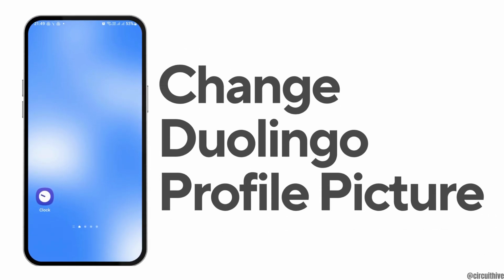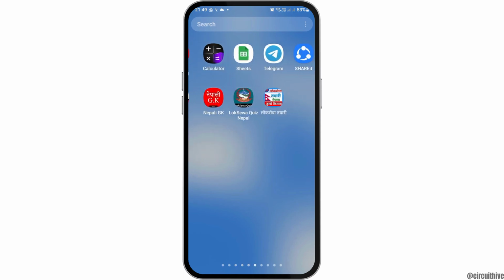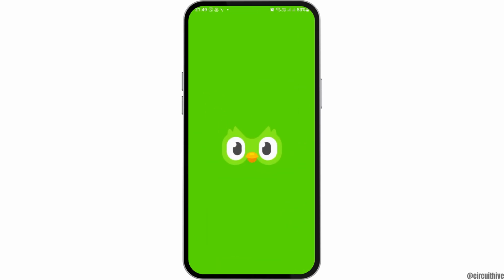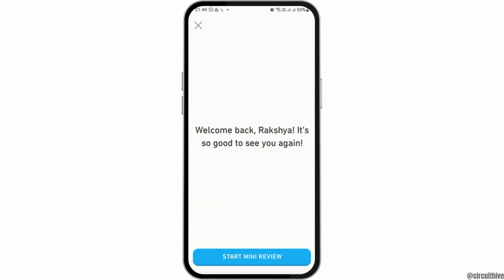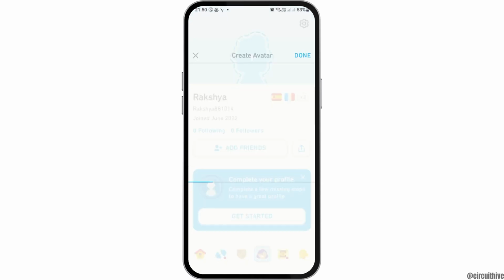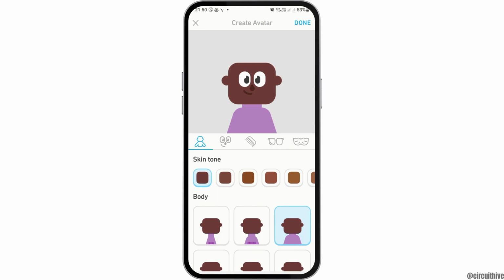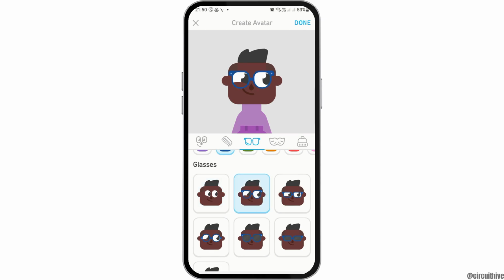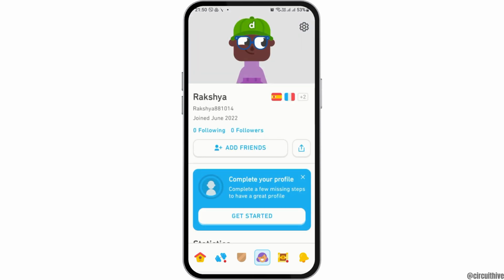How to Change Duolingo Profile Picture 2024 - Quick and Easy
Looking to give your Duolingo profile a personal touch with a new picture in 2024? In this quick and easy guide, we'll show you how to change your profile picture on Duolingo.

In this tutorial:
0:00 - Introduction
0:15 - How to Change Duolingo Profile Picture 2024 - Quick and Easy

Join us as we walk you through the simple steps to update your profile picture on Duolingo. From accessing your profile settings to uploading a new image from your device, we'll cover everything you need to know to personalize your Duolingo experience.

Don't settle for the default profile picture - watch our tutorial and learn how to change your Duolingo profile picture quickly and easily!